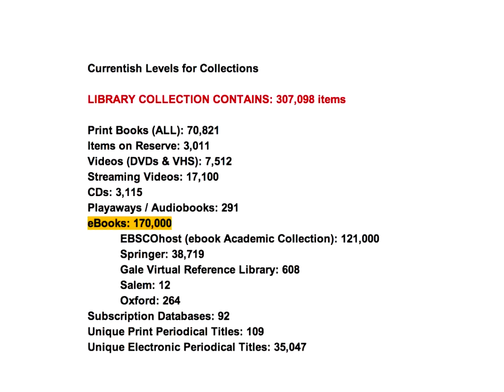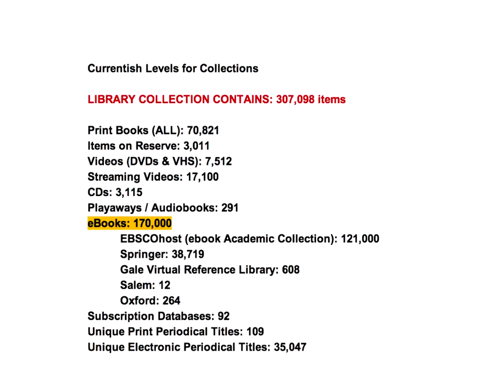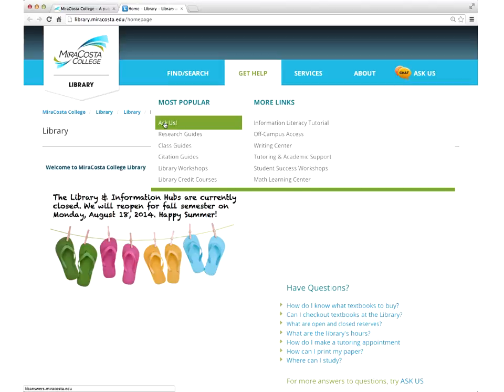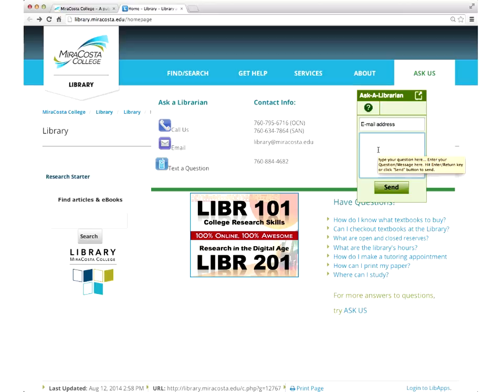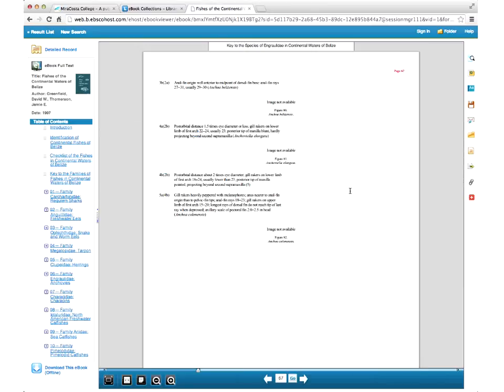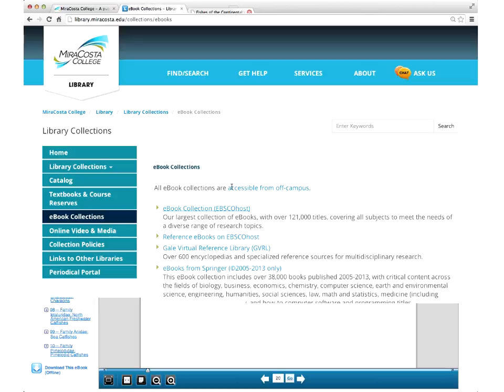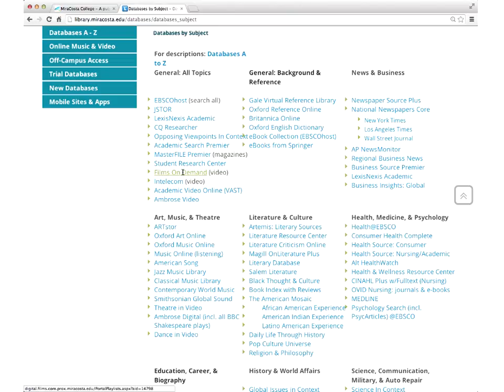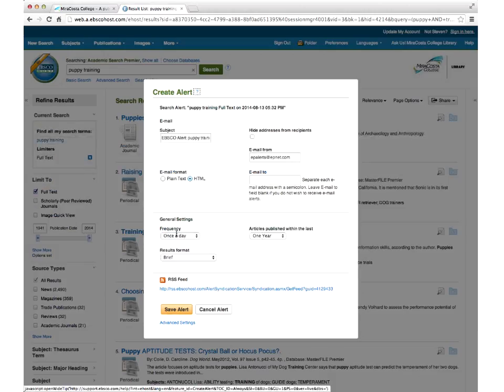MiraCosta Library Update by Deineh Steven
Update about MiraCosta Library